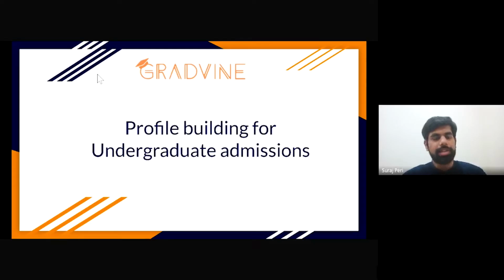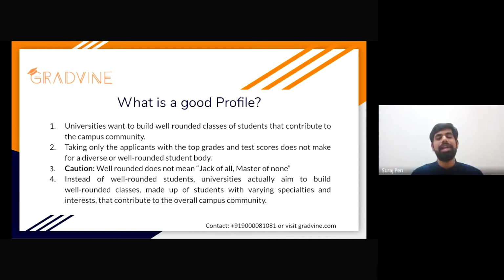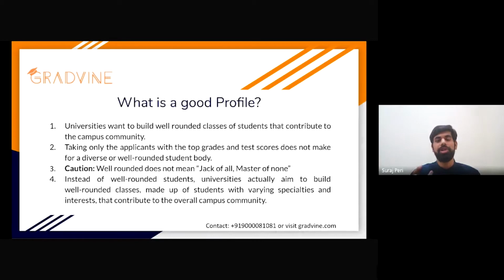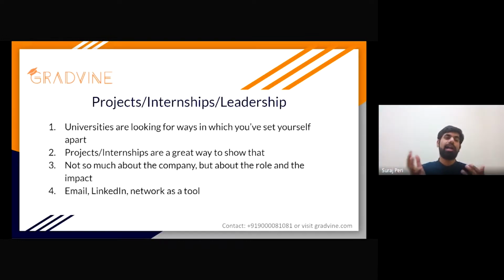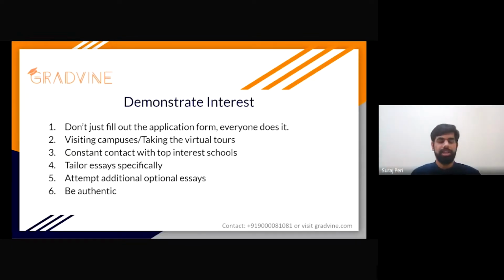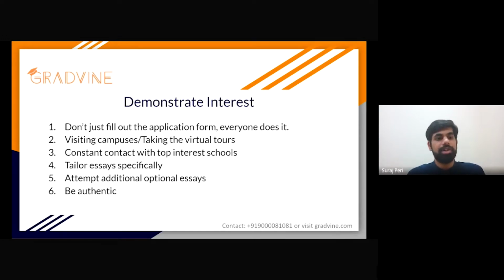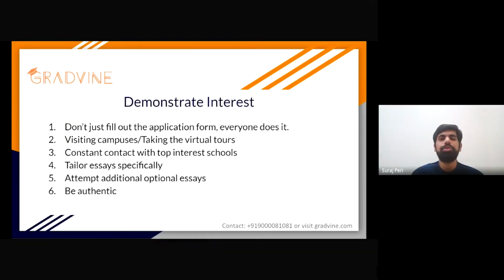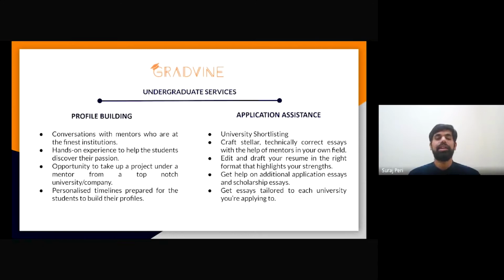Gradvine Undergraduate Webinar Series: How to Build a Profile for Undergraduate Admissions?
After exploring what universities are looking for in applicants in the previous video, it’s time for us to tackle the task of making your application stand out. In this week's Webinar, we were joined by Divyansh Saksena, a rising junior at the University of California, Berkeley. He talks us through his journey to Cal, what he thinks can help you stand out, and how you can build the best possible profile for undergraduate admissions.

Webinar was hosted on Saturday, 9th of May. For updates on future webinars for Undergraduate admission sign up

Schedule a free call for all questions admissions at gradvine.com. We'll call you back at a convenient time for you.